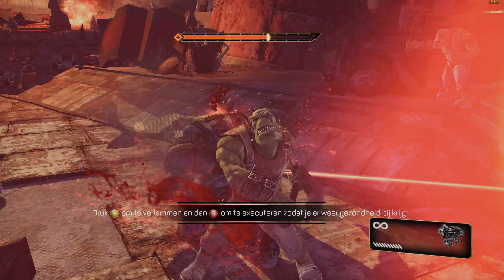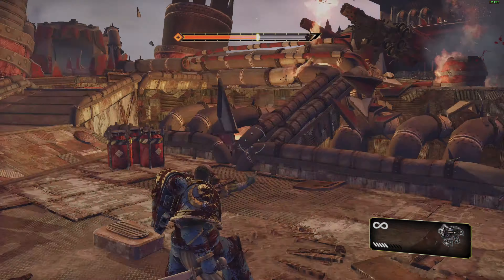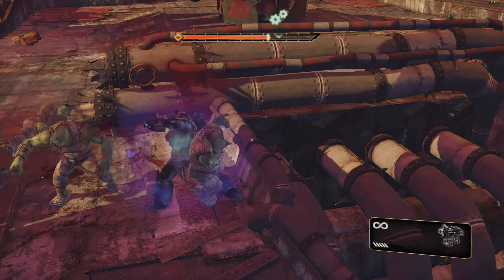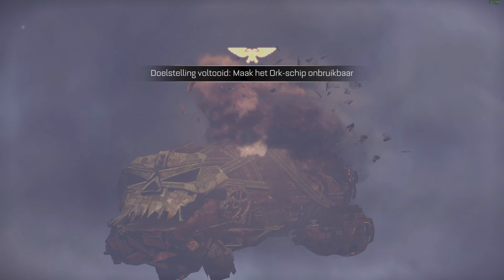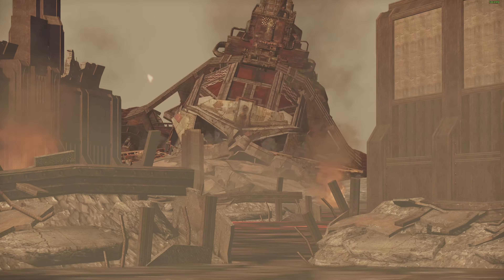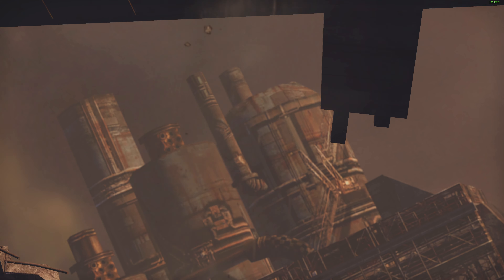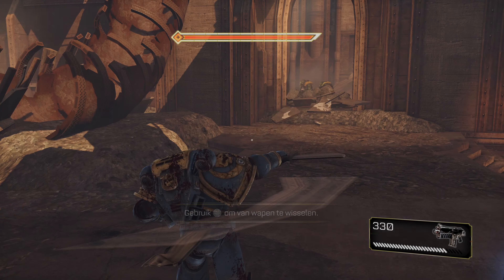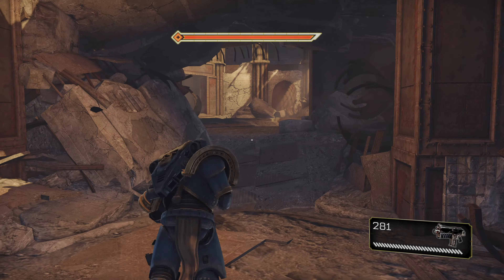Everything you need to know about Space Marine in under 3 min! (2024)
I'm looking forward a lot to Space Marine 2 from Focus Home Interactive and Saber. That's why I figured let's give Space Marine 1 another try!

For those who don't know it's a Third Person shooter/slasher action game where you play a Space Marine who needs to kill a lot of enemies. When I say a lot I mean a lot! But that's the fun!

The developer describes the game as a thrilling third-person action experience where players step into the armor of Captain Titus, a Space Marine tasked with saving a Forge World from the brutal Ork invasion. Warhammer 40,000: Space Marine blends intense melee combat with strategic gunplay, offering players a seamless transition between ranged and close-quarters fighting. Originally released in 2011, this game continues to captivate with its engaging story, visceral combat mechanics, and the dark, immersive Warhammer 40K universe. Whether you're mowing down hordes of Orks or facing the sinister forces of Chaos, Space Marine delivers non-stop action and a satisfying gameplay loop. With a campaign that spans approximately 7.5 hours, it's a perfect choice for fans of high-octane, sci-fi battles. Remember to look for sales to get the best deal on this classic title.

Similiar games for the youtube gods: Gears of War, Doom, God of War, Darksiders, Halo, Mass Effect, Vanquish, Dead Space, Devil May Cry, Bayonetta, Warframe, Dark Souls, Titanfall, Metro 2033, Borderlands